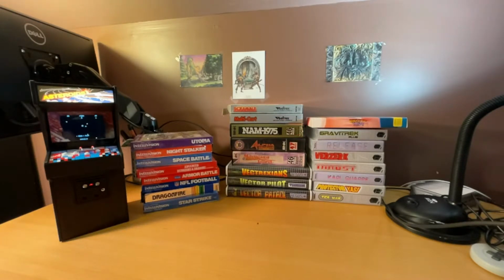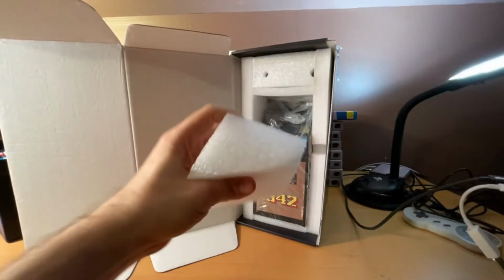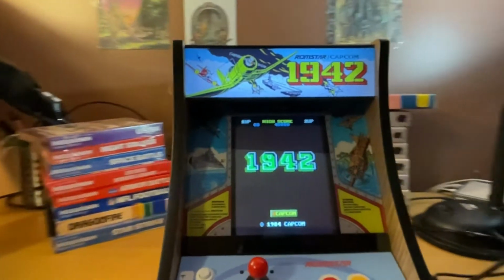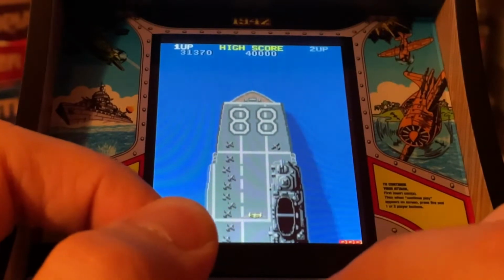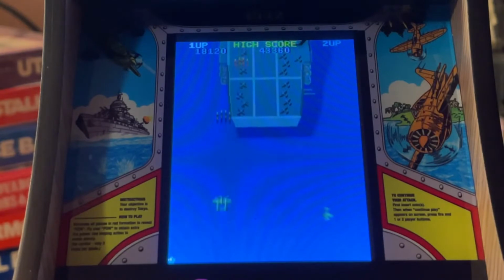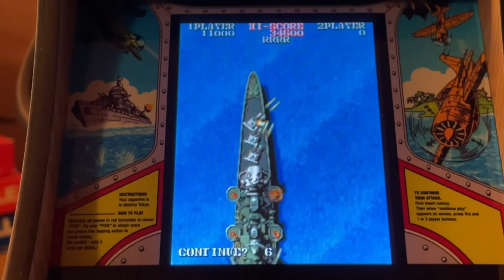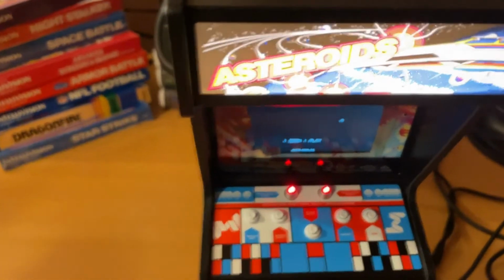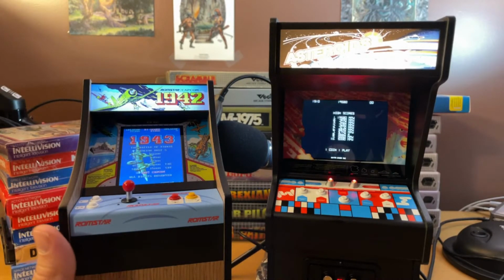Unboxing and playing with my latest Replicade 1/6 scale cabinet from New Wave Toys...1942!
Last Christmas I treated myself to the Asteroids 1/6 scale cabinet from New Wave Toys...Today I got 1942 for no occasion other than spoiling myself! So come hang out with me at my gaming desk (that sometimes also acts as a work desk) as I unbox and play with my latest toy!